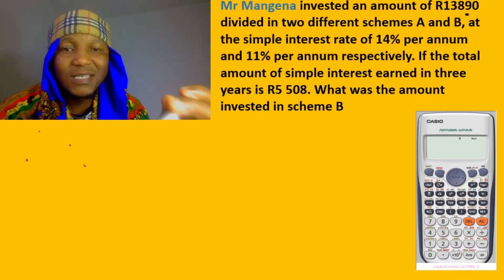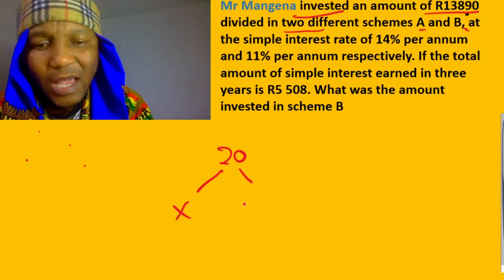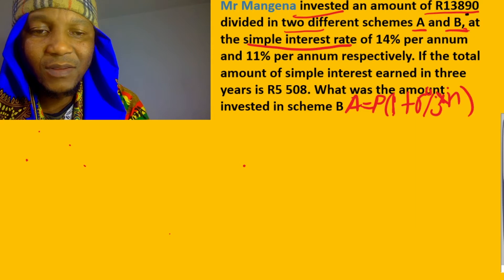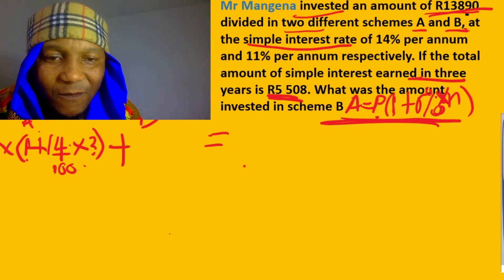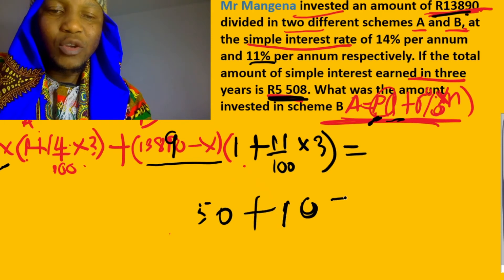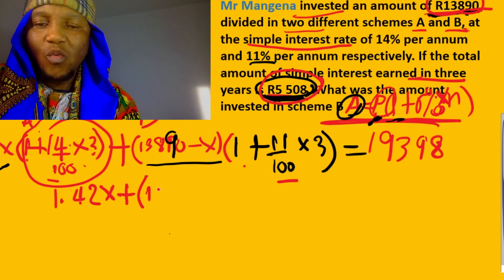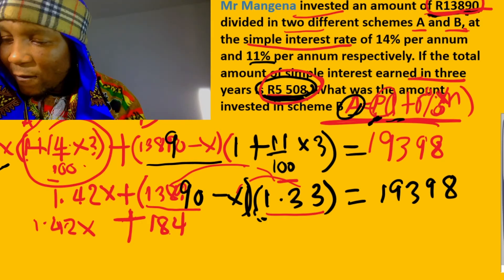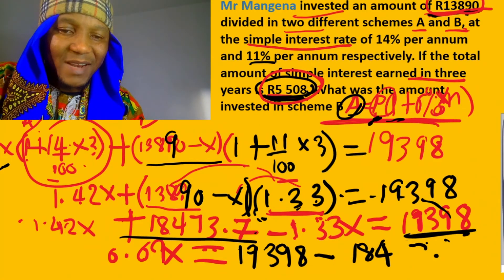5mins of learning all Compound Interest, Simple Interest, Annuity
Mr Mangena invested an amount of R13890 divided in two different schemes A and B, at the simple interest rate of 14% per annum and 11% per annum respectively. If the total amount of simple interest earned in three years is R5 508. What was the amount invested in scheme B